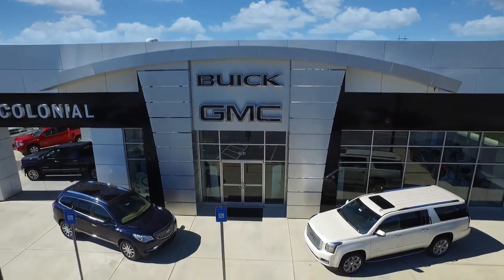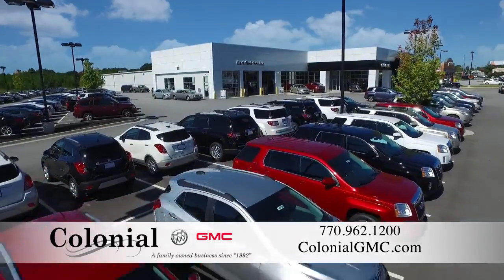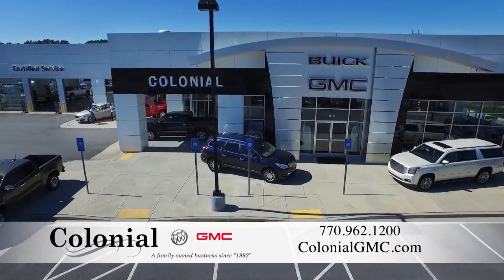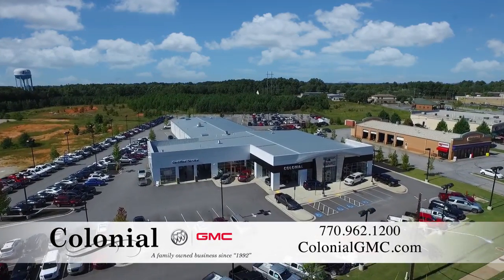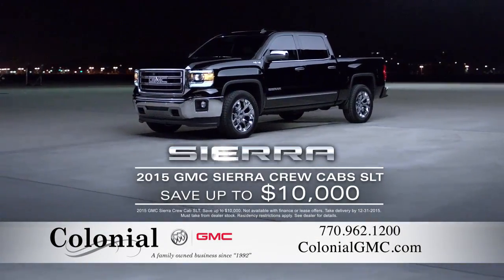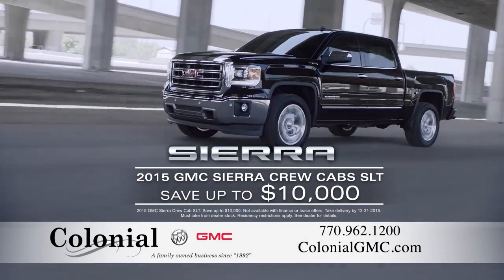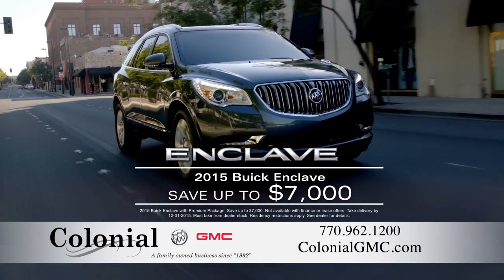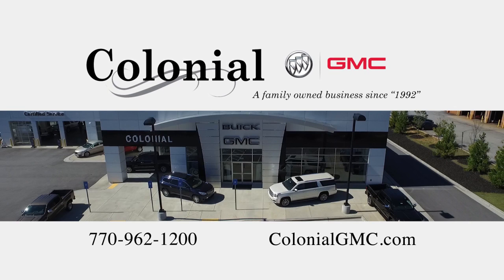"We Can Handle It", Colonial Buick/GMC, Bluwave Productions Producer Nick Ramey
Produced for Colonial Buick/GMC for Bluwave Productions Atlanta Producer Nick Ramey
Post-Production: Omar Rodriguez
Comcast Spotlight Account Executive: Catherine Martin